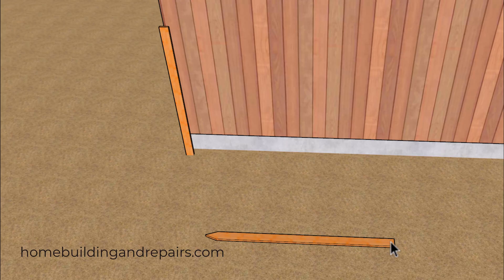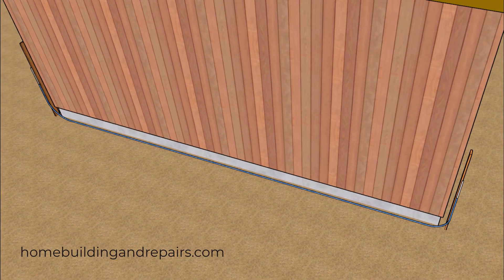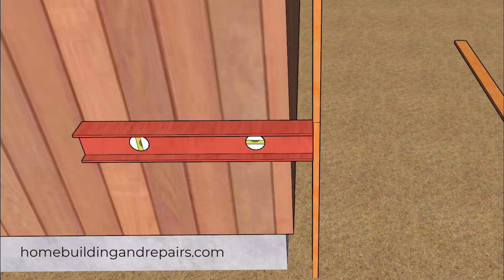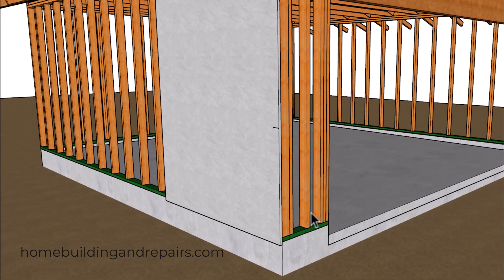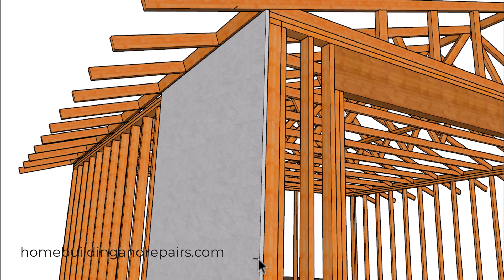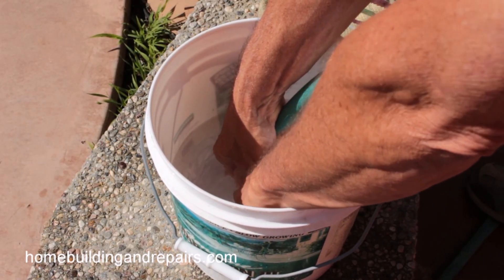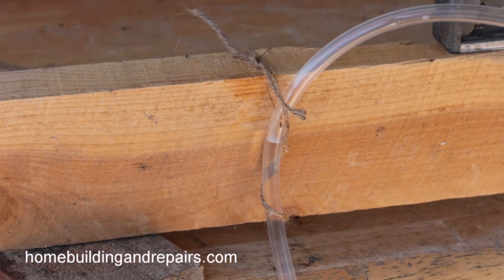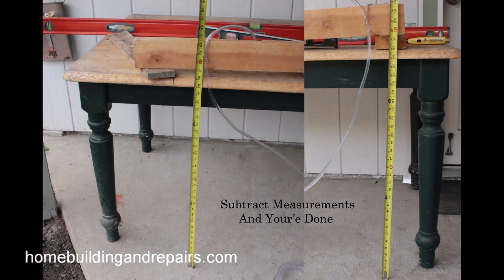Is Your House Sagging? Here's How to Check for Level with a Water Level and Wood Stakes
- Discover a classic, inexpensive, and remarkably accurate method to determine if your building's foundation is level. This video guides you step-by-step on how to use a simple water level, some stakes, and a string line to establish a precise level reference line around your house.

Whether you suspect your foundation is sagging, settling, or was built out of level, this technique is a fantastic DIY solution for home inspection. We'll cover:

How to properly set up and brace stakes around the building.

The correct way to use a water level to transfer level marks accurately.

Tips for working around obstacles like concrete patios and footings.

Where to measure from on the building (siding, roofline) to get meaningful results.

While modern laser levels are great, this old-school method requires no expensive equipment and relies on the simple principle of water always finding its own level. Perfect for homeowners, DIY enthusiasts, and anyone needing a reliable way to check for potential structural issues.